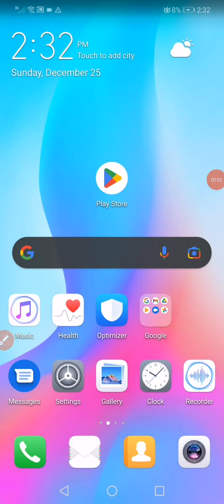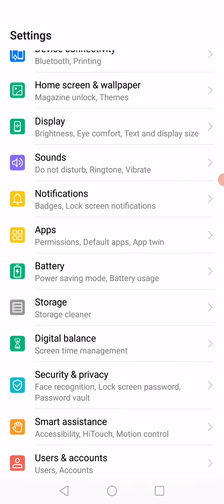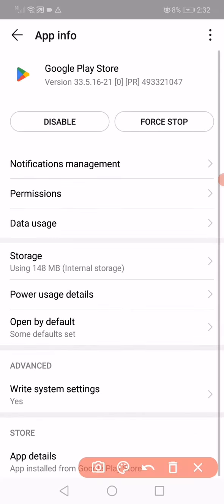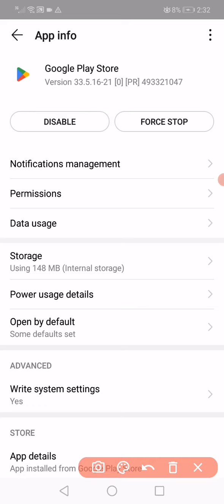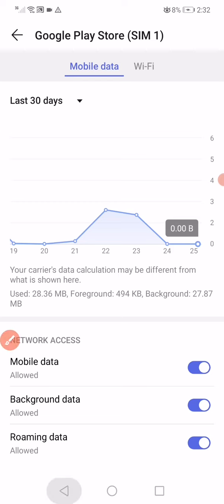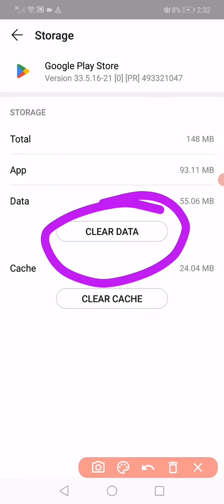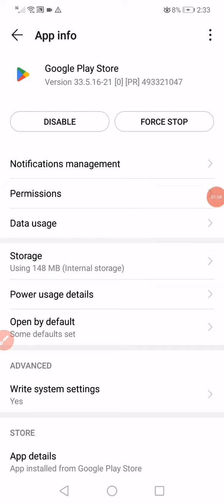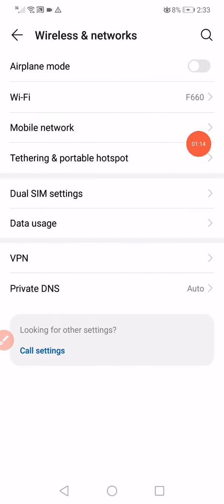Fix unavailable for subscription error in google play store | Play store payment method problem 2023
Fix unavailable for subscription error in google play store | Play store payment method problem